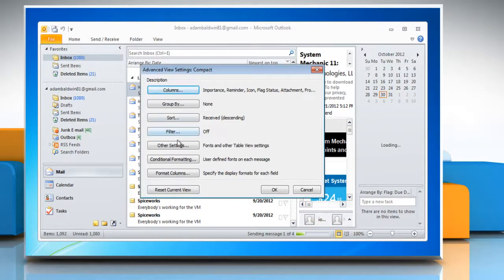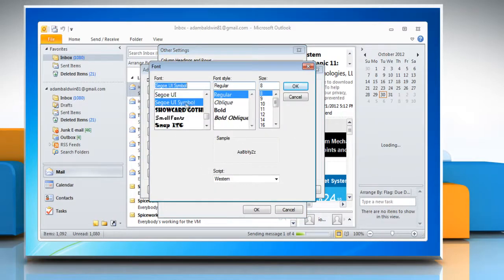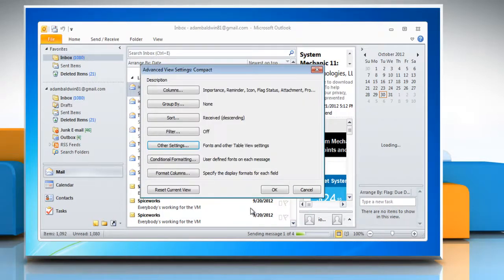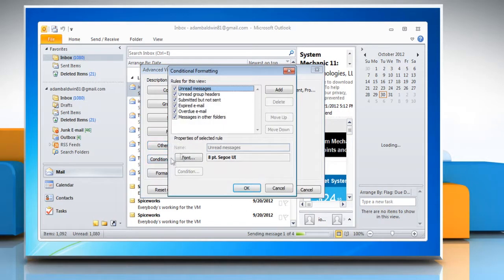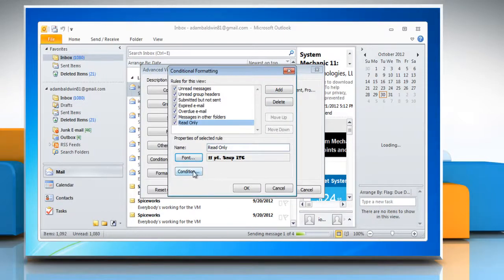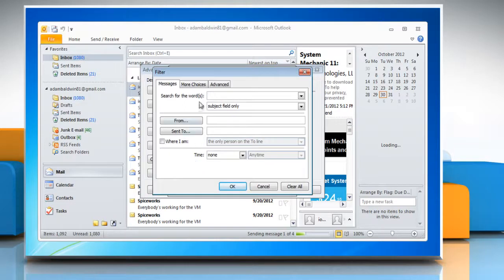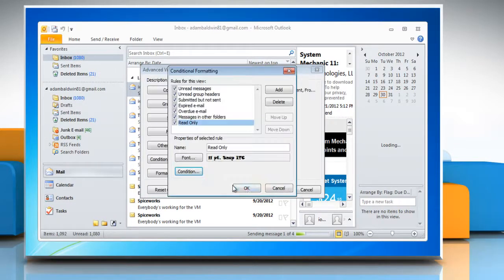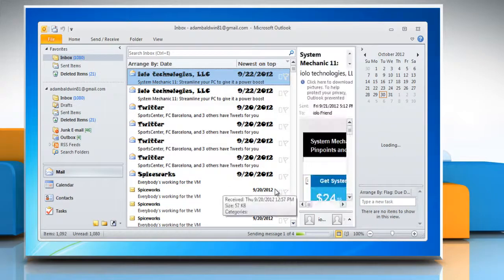Microsoft® Outlook 2010: Customize fonts in the 'Reading Pane'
Follow the steps given in this video to customize the fonts of the 'Reading Pane' in Microsoft® Outlook 2010. You can contact the experts 24x7 to avail immediate help for fixing the tech issues.